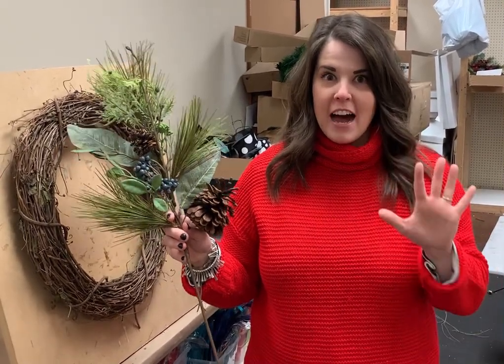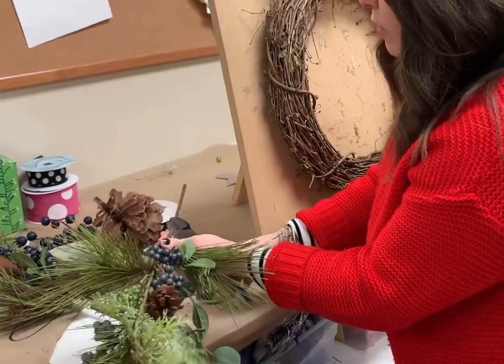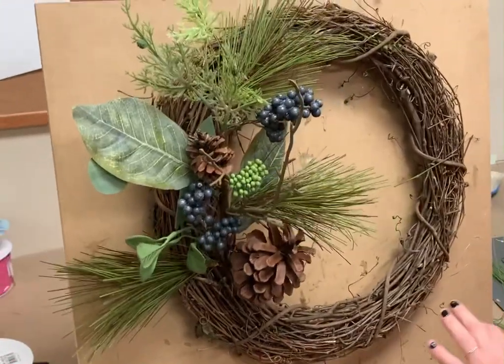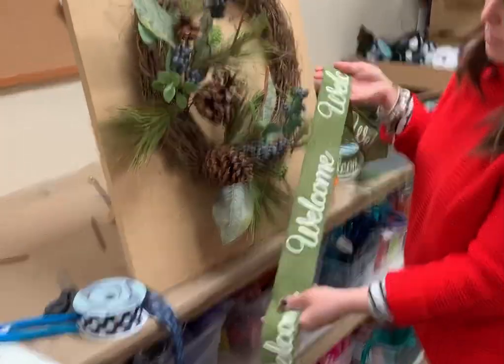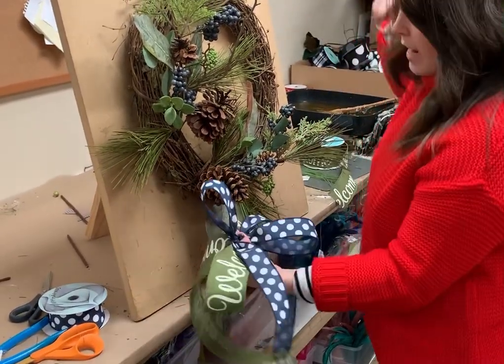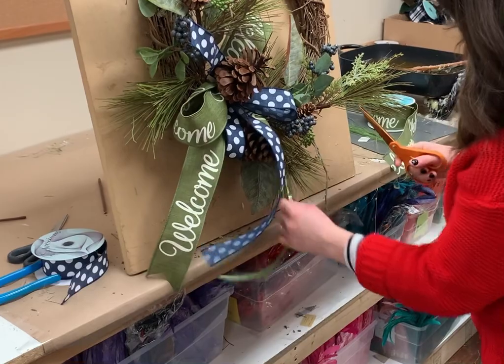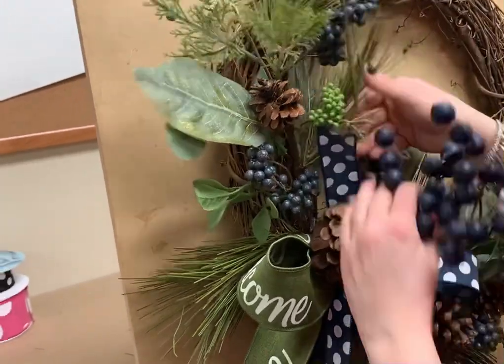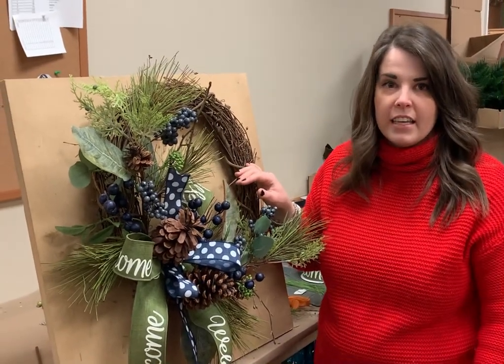Tutorial for Winter Blueberry Grapevine Wreath with Anna from Dees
Watch is Anna shows you how to make A gorgeous blueberry wreath you can use all winter long. She is using mixed pine cone and cedar berry Stams with designer wired ribbon and navy crab apple berries